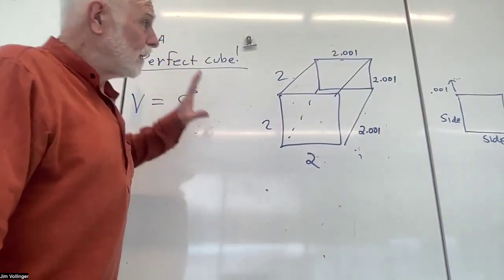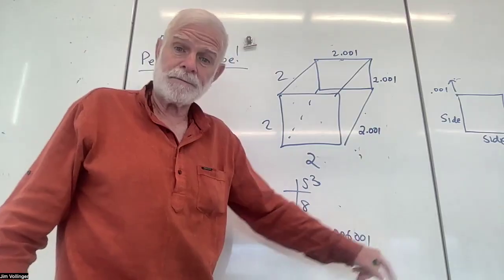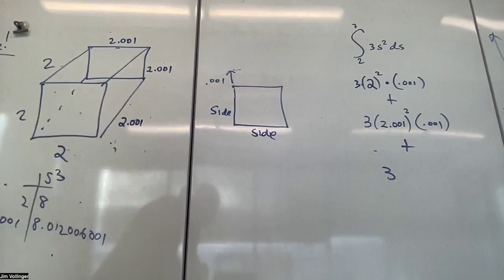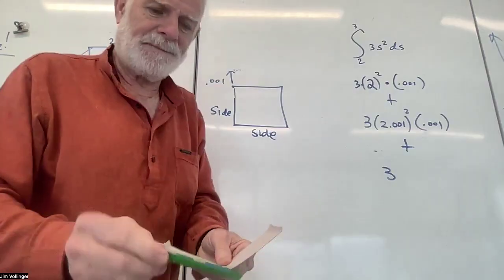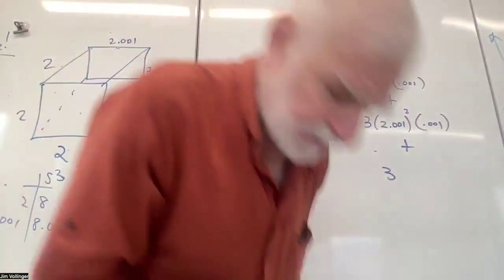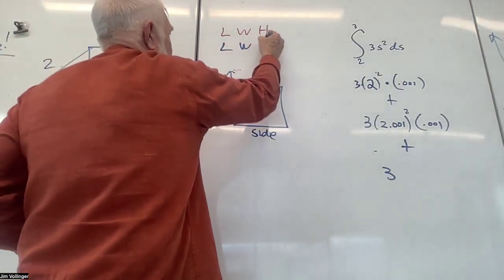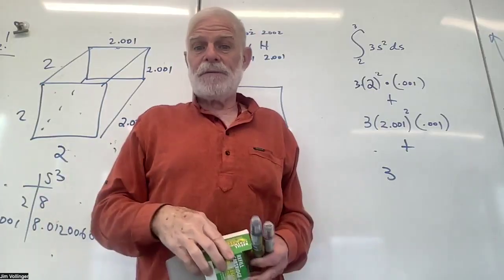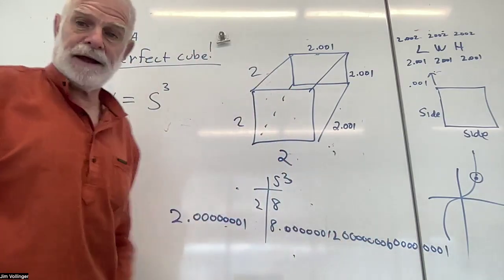Geoimetry to algebra to calculus in 20 mins. part 3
A quick clarification.